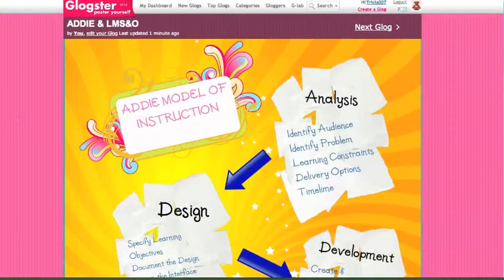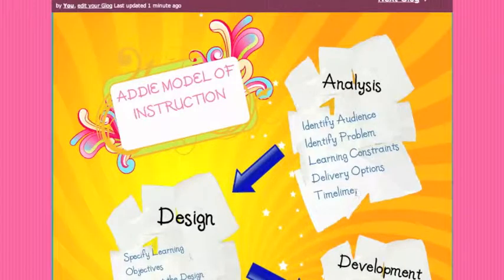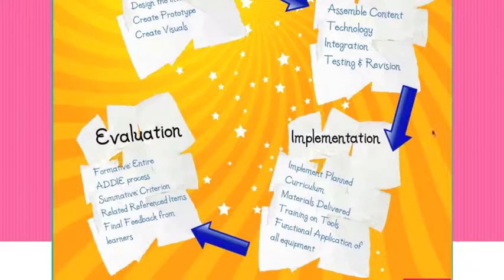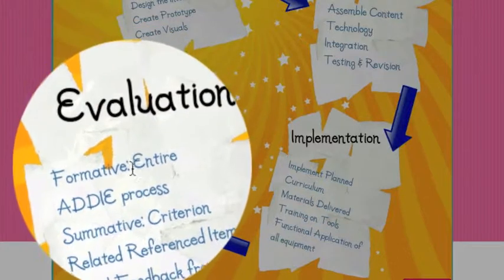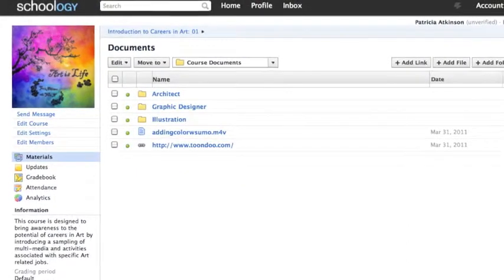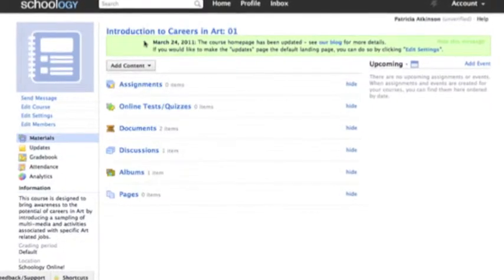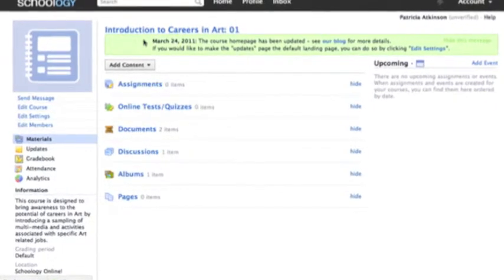ADDIE&LMS&O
Video describing how the ADDIE instructional design process relates to a Learning Management System.  Format of presentation is created using Glogster.com.